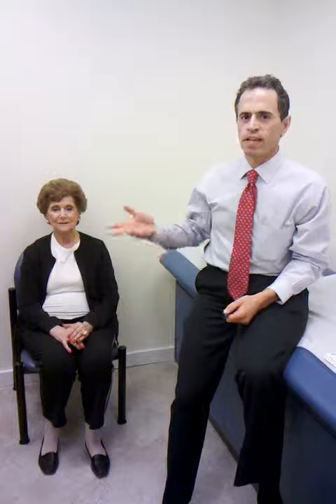The MILD Procedure cured lower extremity claudication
Gladys suffered from Spinal Stenosis.  This is a closing of the spinal column which occurs over time from degenerative changes of the spinal disks and vertebral bodies (bones) which make up the spine.  This is a minimally invasive procedure which removes some of the tissues producing the condition.  This can be performed in lieu of a more involved open laminectomy procedure.  There is a much lower recovery period, morbidity and complication rate.